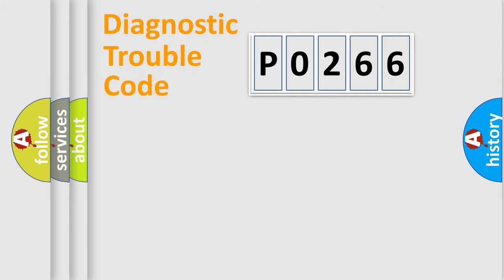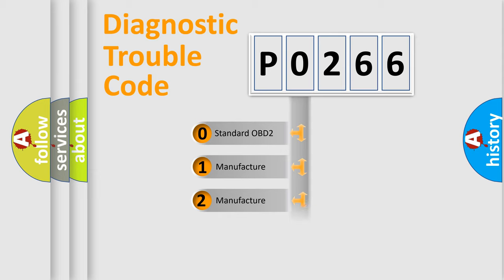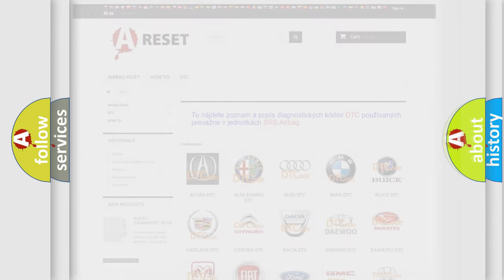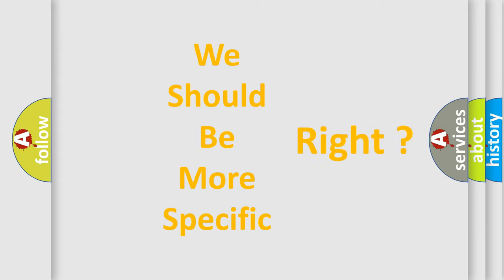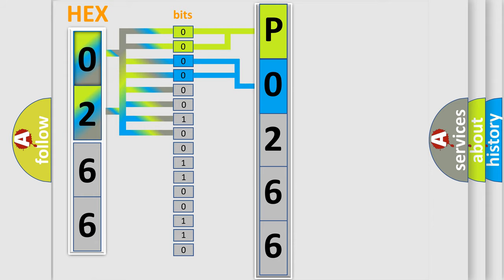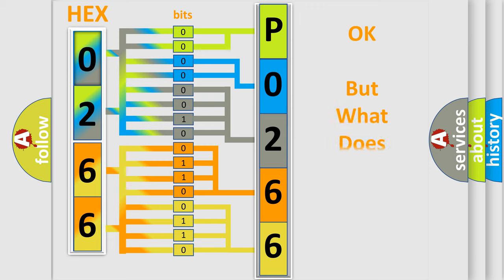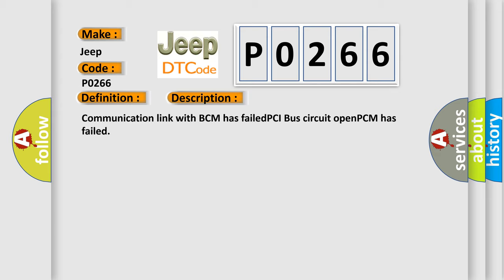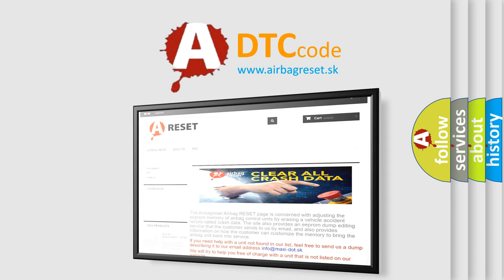DTC Jeep P0266 Short Explanation